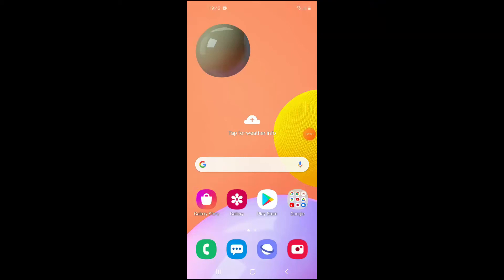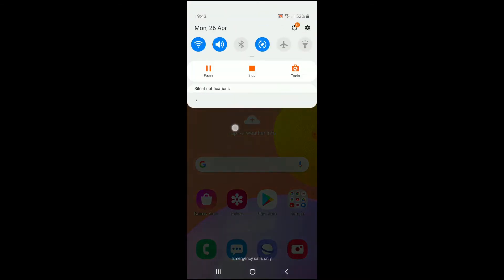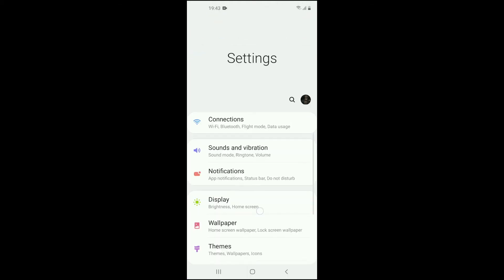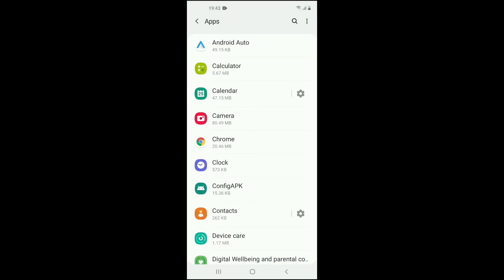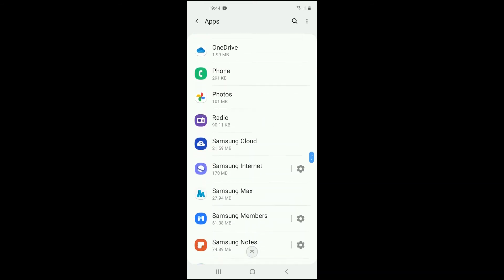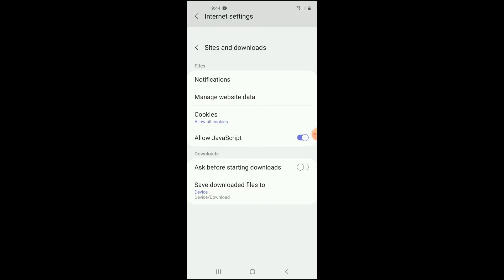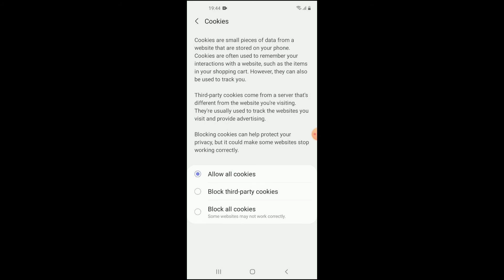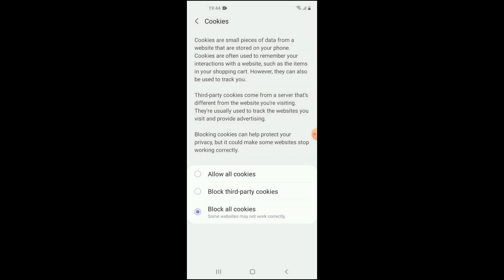how to enable/disable cookies on samsung phone